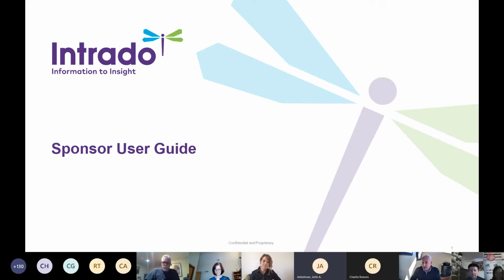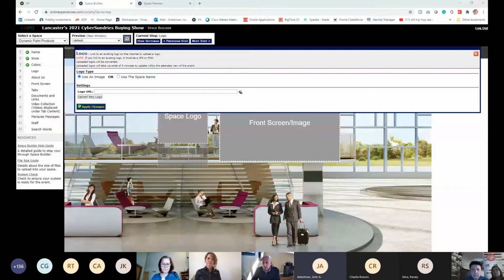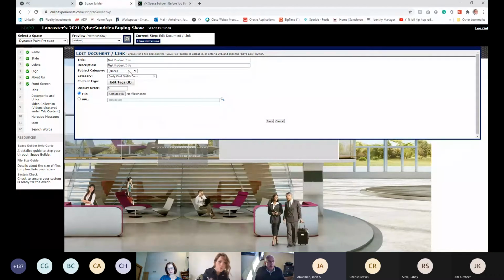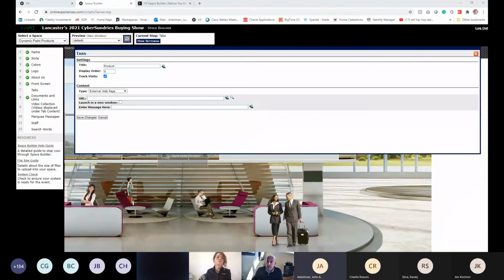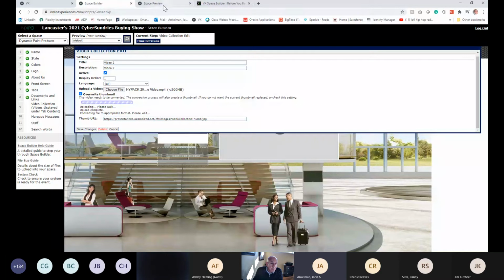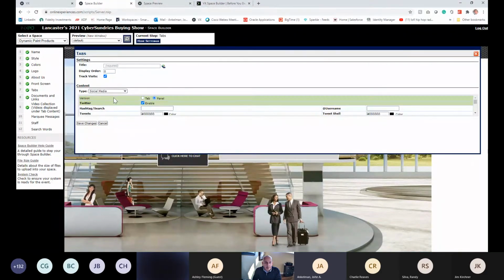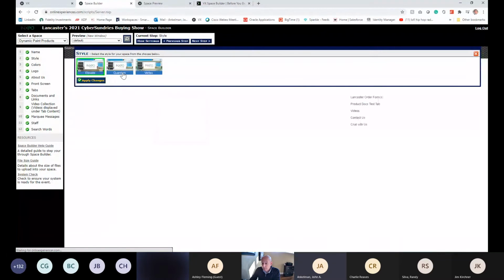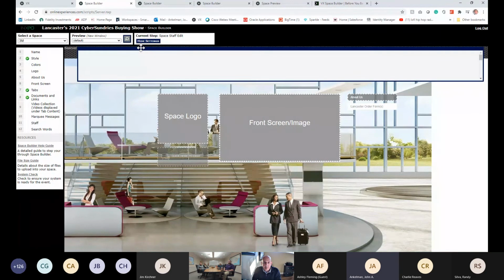Lancaster 2021 CyberSundries Booth Building Training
Learn how to build your 2021CyberSundries Booth with Intrado.

Important Dates
• Complete Booth Setup – Jan. 18, 2021
• Customer Show Preview Days – Feb. 1-2, 2021.  Customers can come in a view booths.
• NHPA Seminar – Feb. 3, 2021 at 2:00pm EST.
• Live Days & Early Birds – Feb. 3-4, 2021 from 9:00 am – 6:00 pm EST..  These will be the days that you will “man” your booths.
• Customer Buying Periods – Feb. 1-14, 2021 – USA.  Feb. 1-28, 2021 – CAN.

FAQs
• Can you link out to a video?  Yes.  You will probably want to select the “Open in New Window” box so that you don’t force a guest to log back in to the show.
• How many tabs (buttons) are available to us in each booth?  6.  There will be 8 in total, but the first two are reserved for Lancaster use (Order Now – links to the Lancaster store; Order Forms – opens a portal for customers to download your order form(s).
• What are the live show dates/hours when my company needs to log-in and help customers?  Feb. 3-4, 2021 from 9:00 am – 6:00 pm EST.
• How long do I have to build my booth?  Jan. 18, 2021 will be the last day you can modify your booth.
• Can you change the booth background?  No.  There is only one background, but you have 3 layouts available to you in the booth.
• How do I preview my booth and view the Lancaster Order Forms?  At the top left, select the magnifying glass icon, you can view the Lancaster order forms by clicking the “order form” tab on the right hand side of the booth. Lancaster US order forms are uploaded and Lancaster Canada will be uploaded next week. Please let us know any order form issues.
• Is there an online help guide? Yes, once logged in to space builder it is located at the bottom left under Resources.
• What is the link to access space builder? It is
• Can I add additional people to build my booth? Yes, once logged you can add staff members and check if they are “Allowed to manage/build this space”